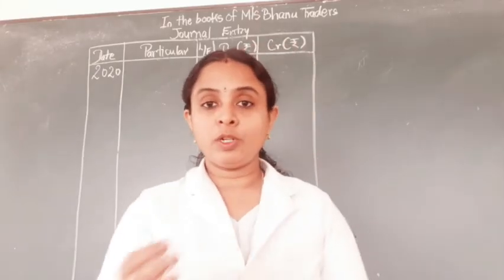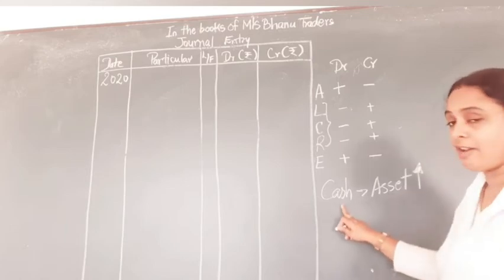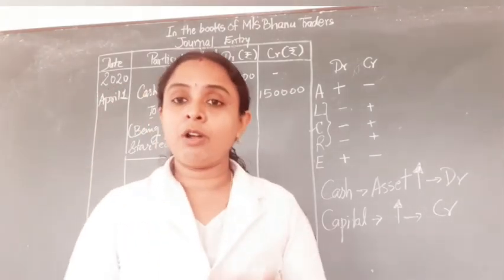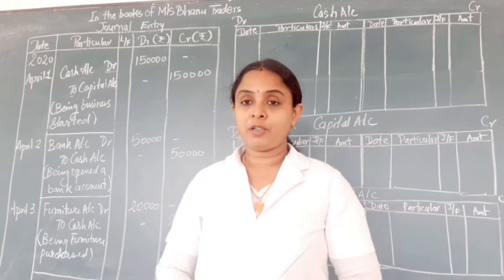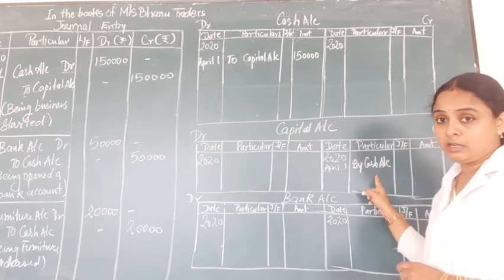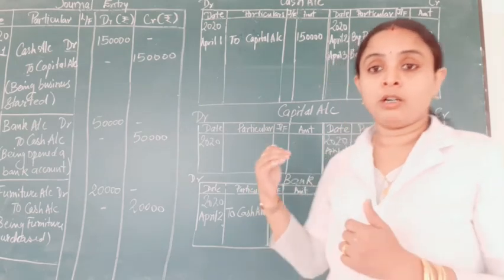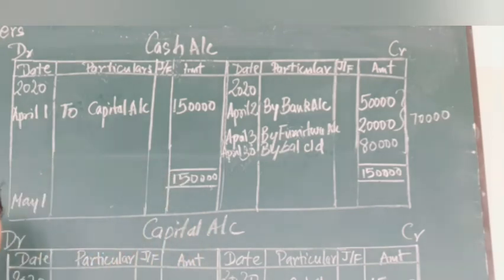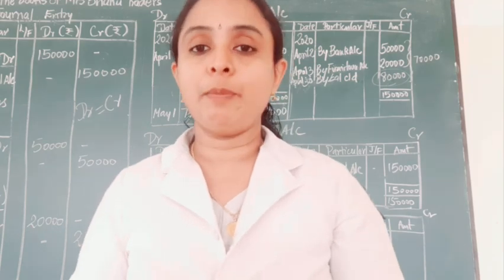LECTURE VIDEO: XI ACCOUNTANCY